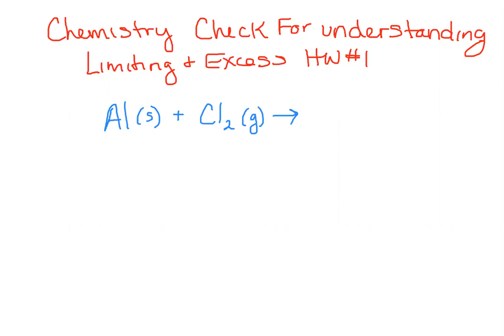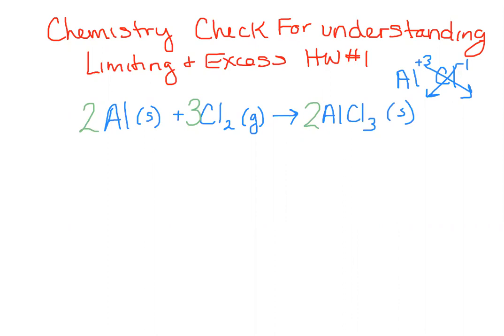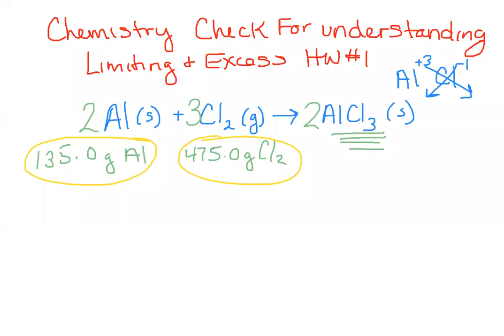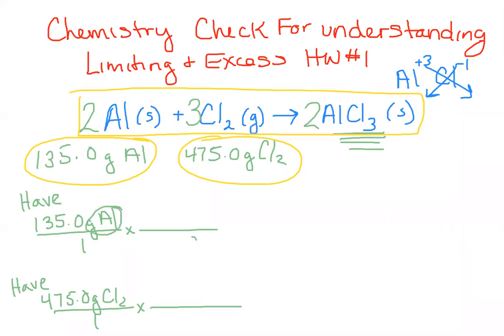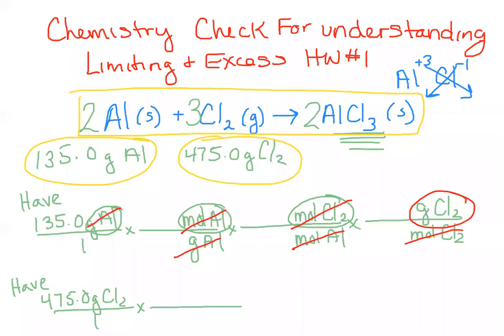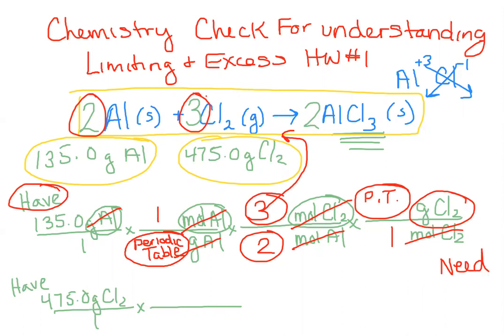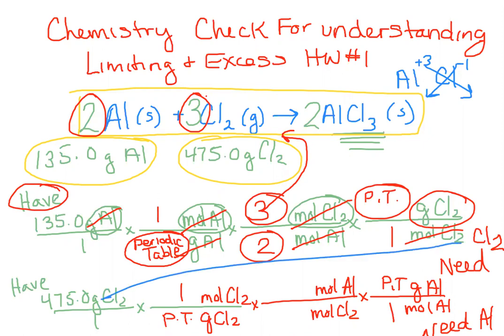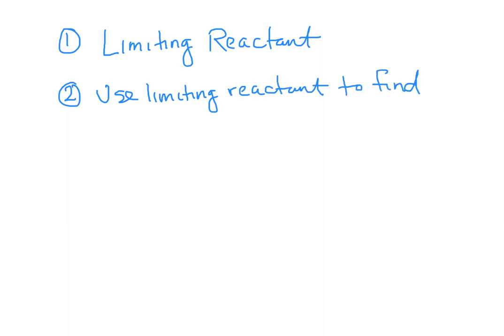Chemistry - Check for Understanding Limiting and Excess Homework #1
Check for understanding limiting and excess homework 1for Chemistry.